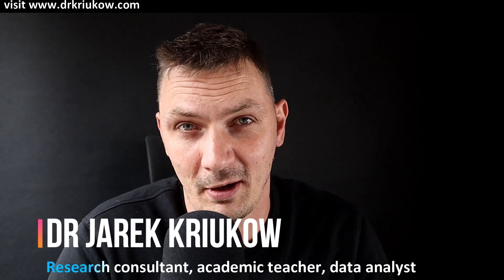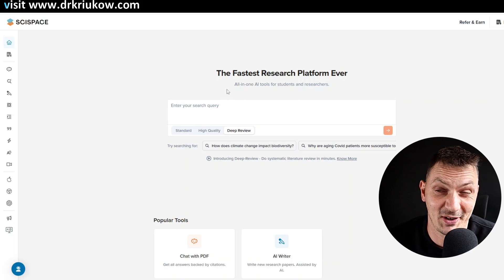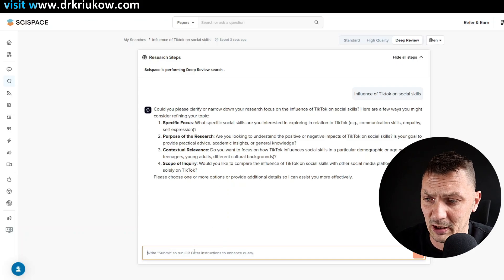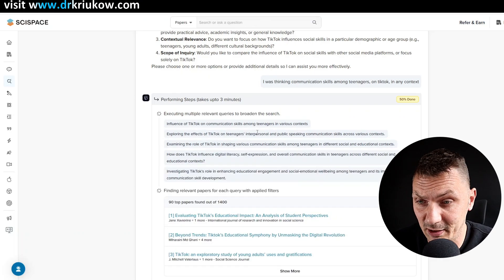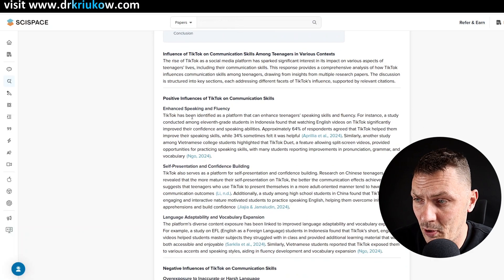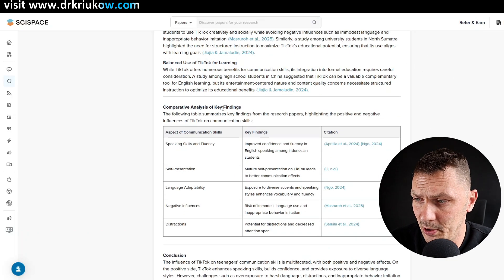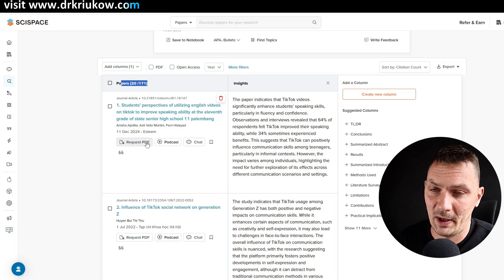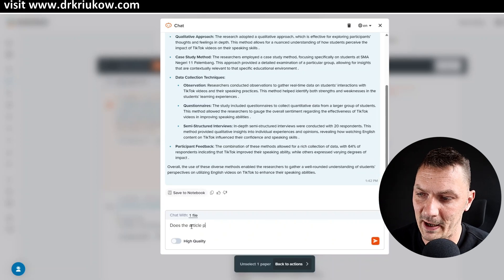How to do Literature Review FAST with SciSpace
With this tool, you can do your literature review quickly. it will help you find relevant literature, ask questions about it, critically review articles that you need for your research proposal, or literature review, academic assignment or any other task that involves reading large quantities of literature.

➡️ For support with your research or thesis writing, Explore my services (INCLUDING my 🧠 Humanising AI service):

👉 My Ebook about 84 prompts for different stages of thesis writing

👉 Check my Ebook on how to use ChatGPT for thematic analysis (including a list of GPT prompts)